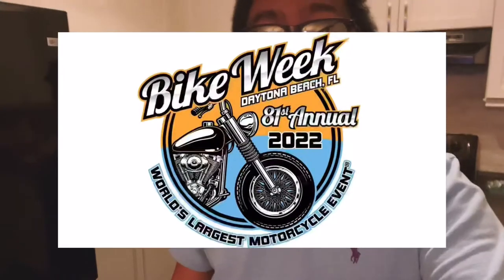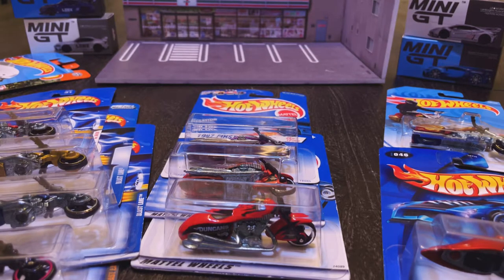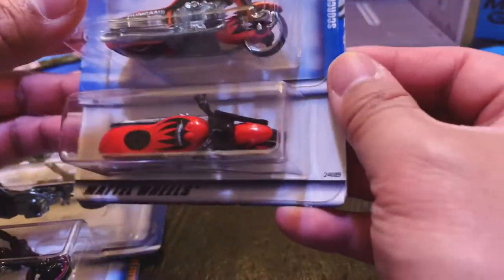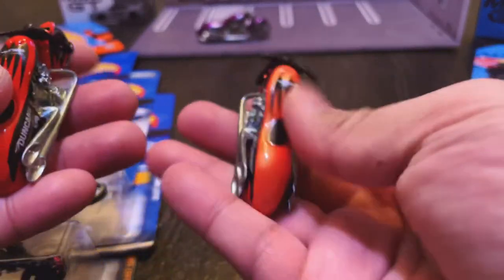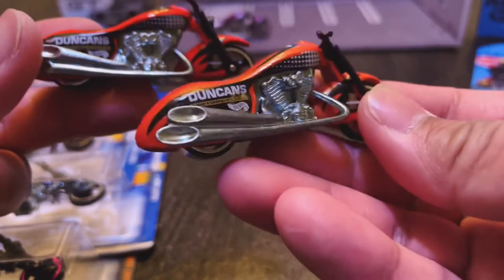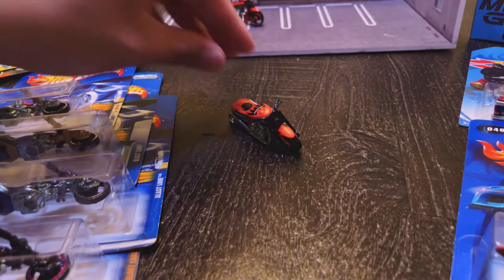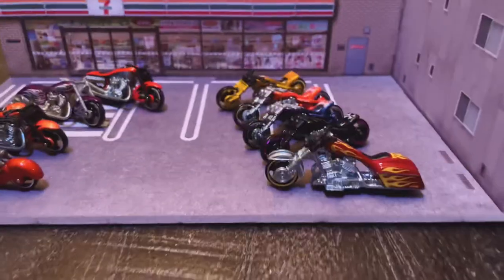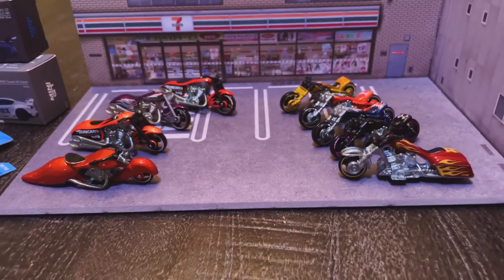Hot Wheels MOTORCYCLES! Daytona Bike Week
So today is the first day of Bike Week in Daytona Beach, Florida! So I thought it would be rather fitting to set these motorcycles free!!

There are MANY Hot Wheels motorcycle castings but as mentioned in the video, these are ones in my collection that make me think of the kinds of bikes you’ll see there.. but I imagine at an event called “Bike Week” you’ll find pretty much any kind of bike 🤪.

Today I’ve got the Scorchin Scooter, Blast Lane, W-Oozie and Bad Bagger.